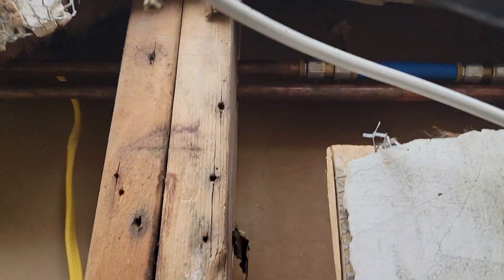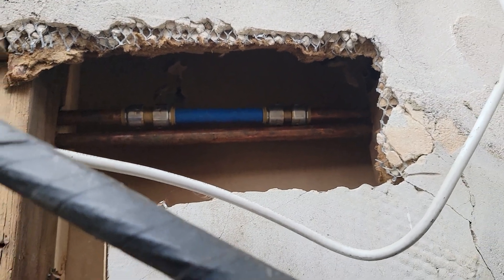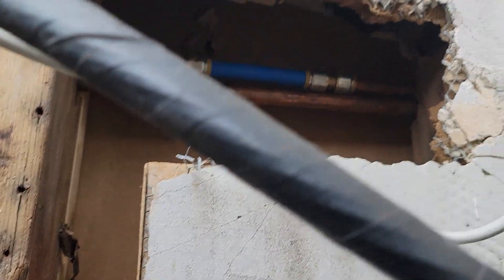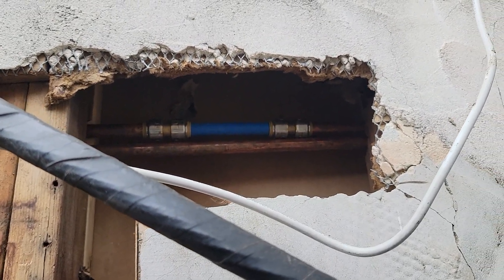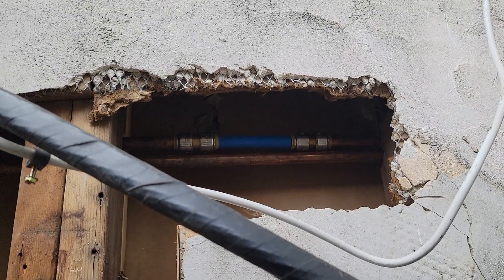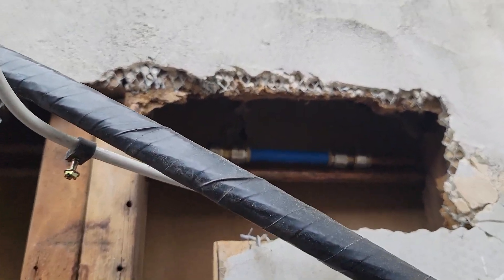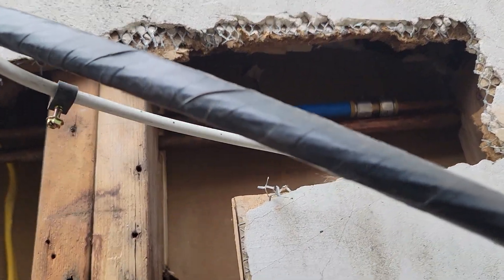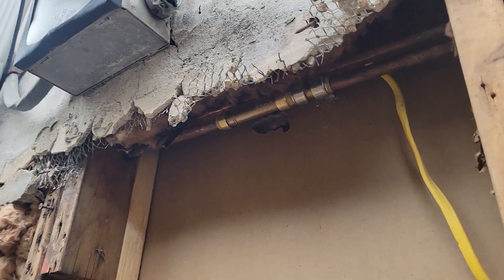Secondary Discovery of Copper Pipe Freezing Break Repair...